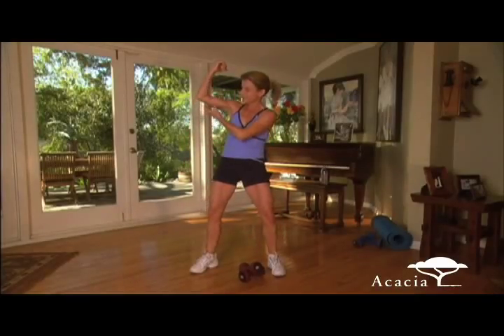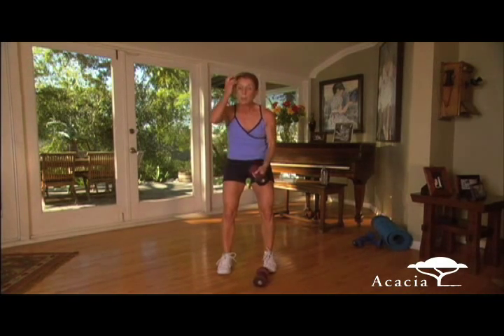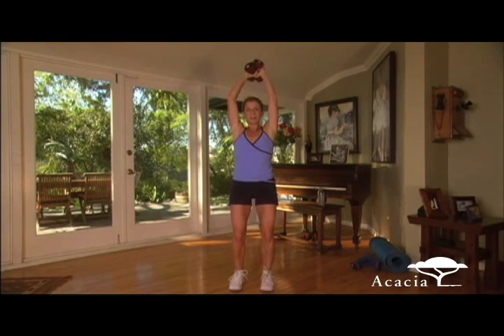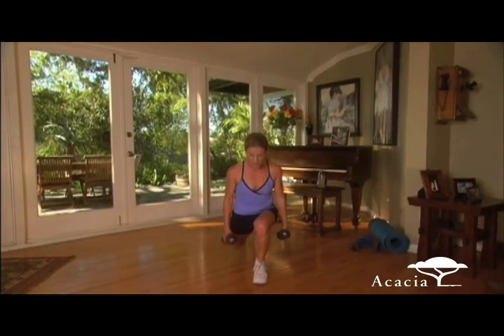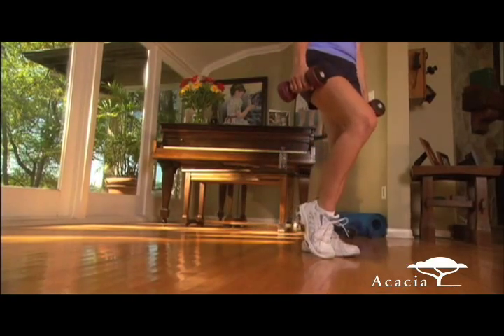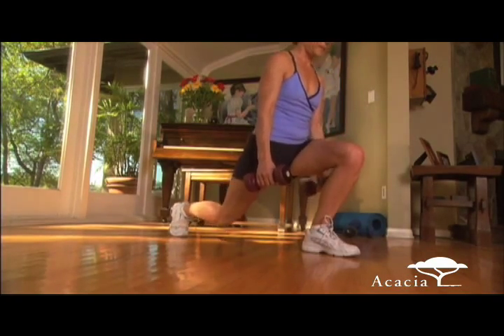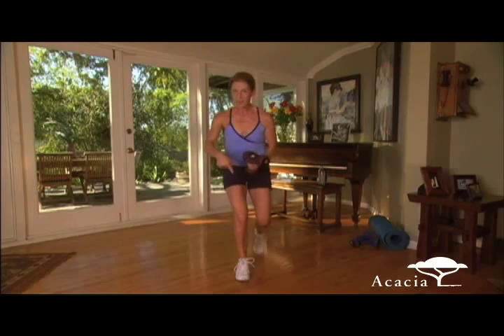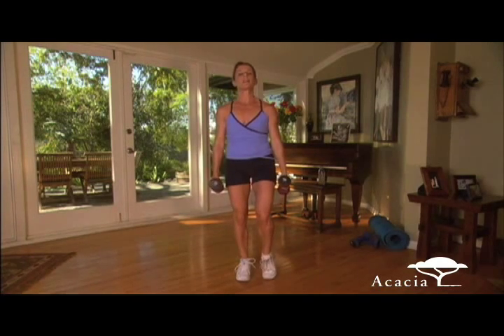Triceps and Reverse Lunges with Erin O'Brien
Fitness trainer to the stars, Erin O'Brien leads a tricep toning and glutes and hamstring strengthening workout. From the DVD, "Strong Body, Ageless Body."